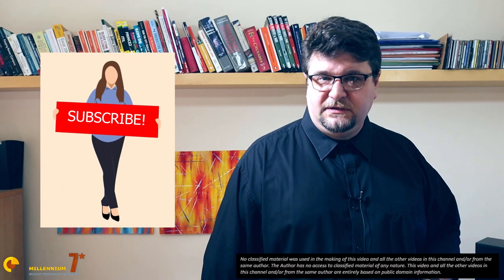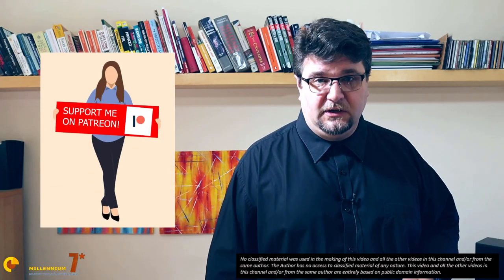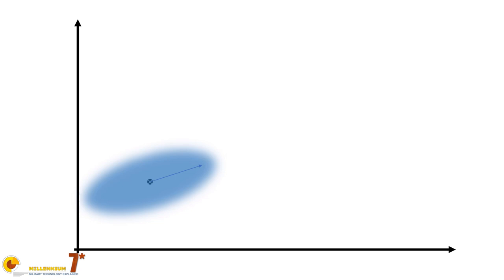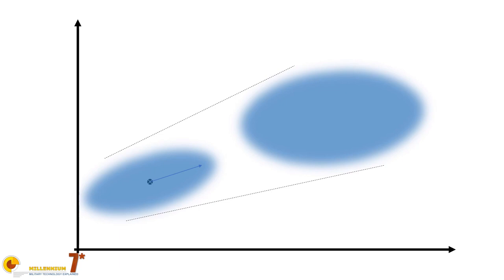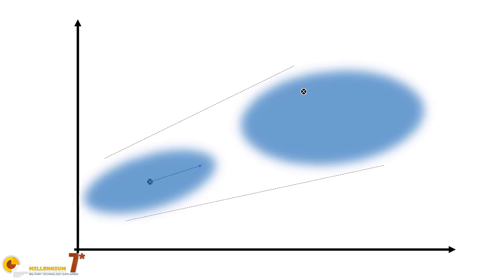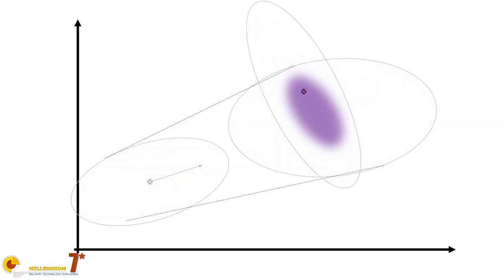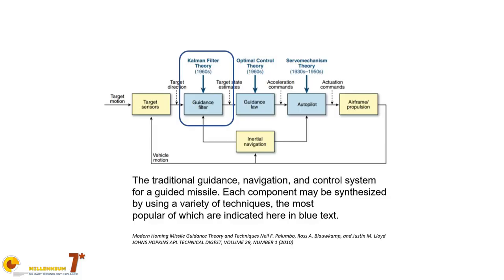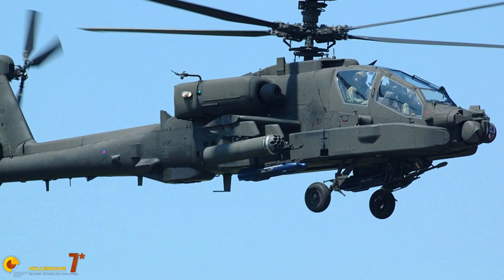TRACKING: how missile sensors follow their targets (AMRAAM, Sidewinder and all the others)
Tracking is a science, AMRAAM, Sidewinders and all the other AAMs implement some form of tracking mechanism that joins sensor and guidance system. As usual, we try to go deep into the subject without being too complex.

Thumbnail Photo
WHITEMAN AIR FORCE BASE, Mo. - Staff Sgt. Michelle Salyer, 509th Operations Support Squadron air traffic controller, works the approach position, ensuring the safety of air traffic in her airspace. Approach controllers guide aircraft during instrument flight.(U.S. Air Force photo/Staff Sgt. Jason Huddleston)